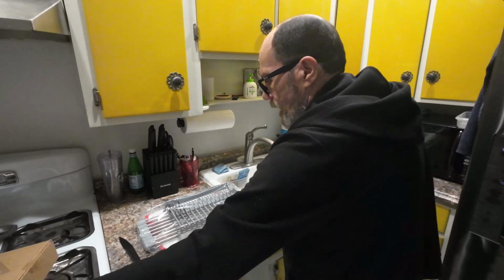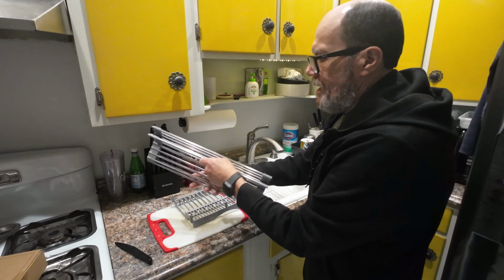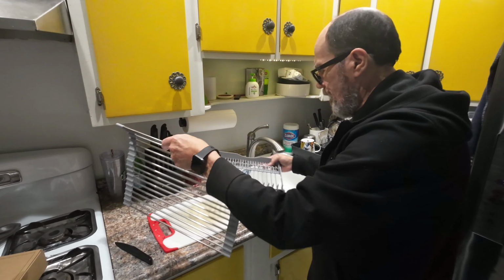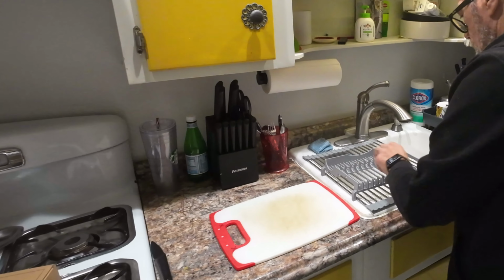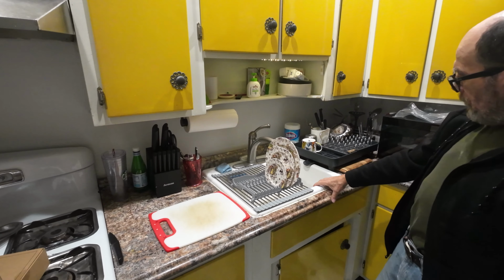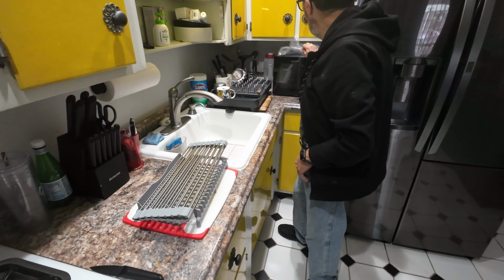EMIERAI Upgraded Roll Up Dish Drying Rack(17.1” x 13.1”) Over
□ Electronic Components
□ Hobbies:

- SUPPORT -